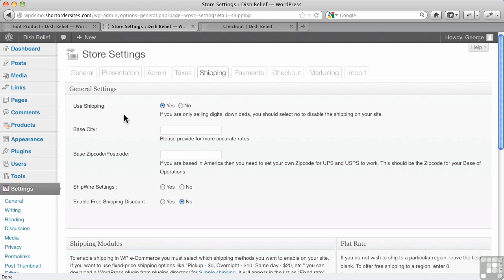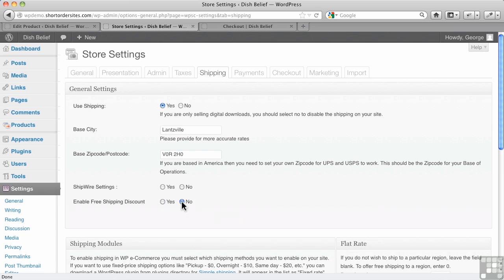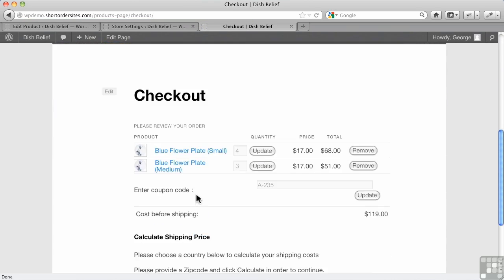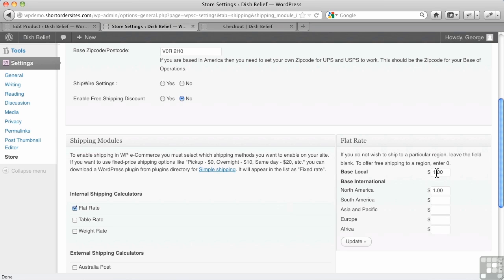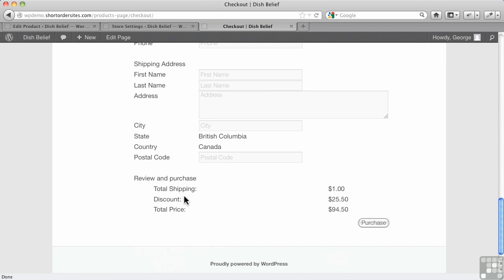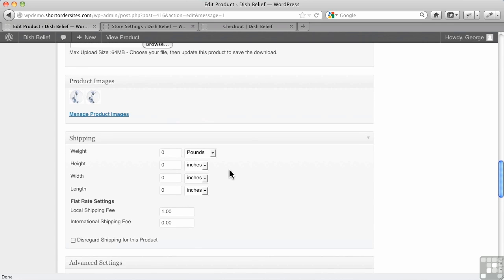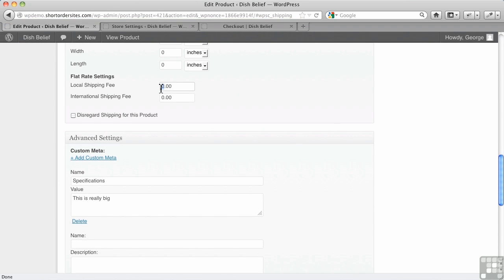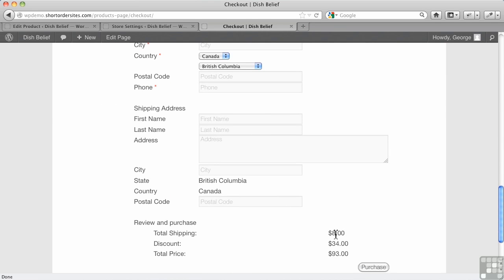0710 Shipping Part 1